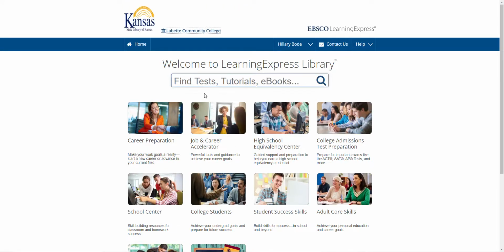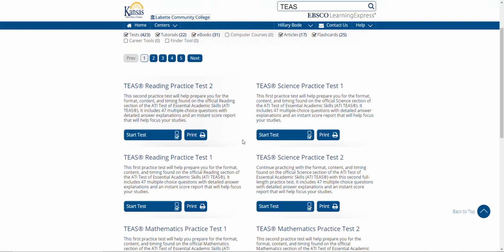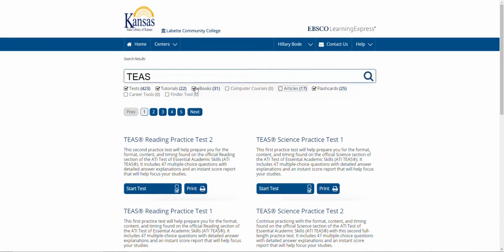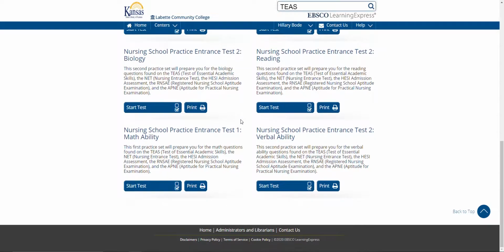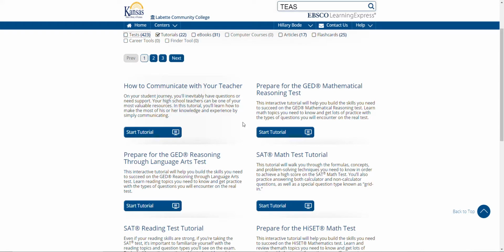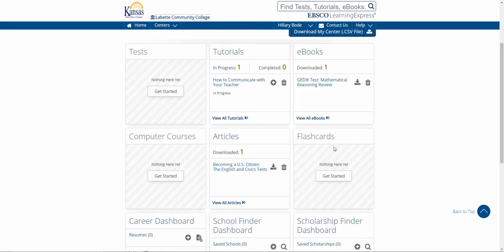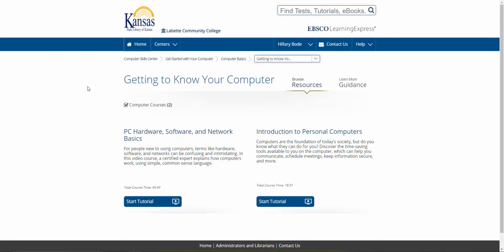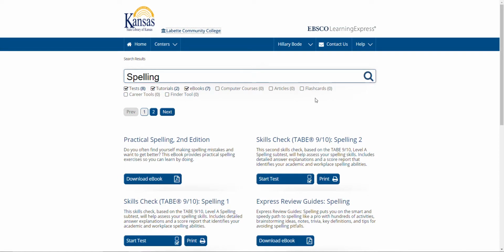Learning Express Database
Showing how to use Learning Express Database.